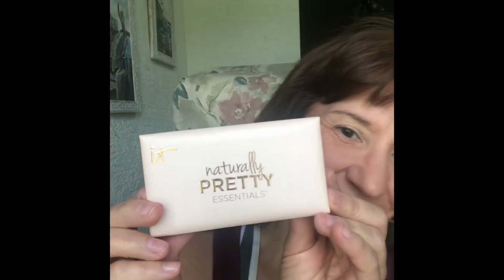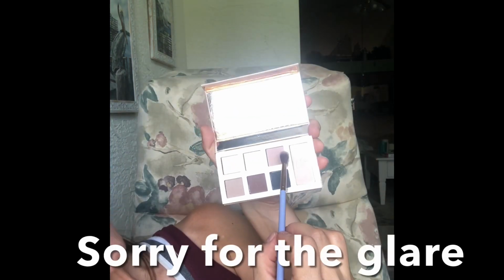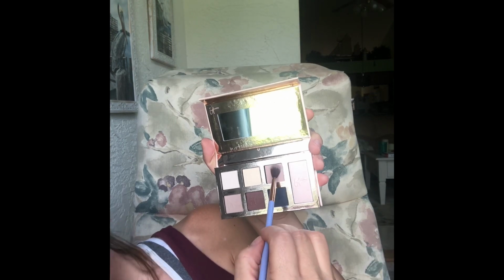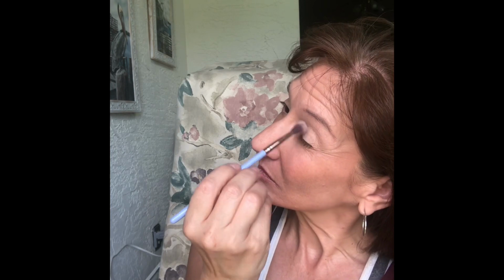It Cosmetics Naturally Pretty palette- I LOVE this!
This eyeshadow palette is my all time favorite. I had this palette way back in 2016, and recently a friend gifted me a new one! It applies so well to eyes on women “of a certain age.” Gotta love that!

Other products used:
NXY Jumbo Crayon - shade “Milk”
Farmasi Contour Palette
e.l.f. Lash It Loud mascara (applied off camera)
Laura Gellar waterproof eye primer spackle